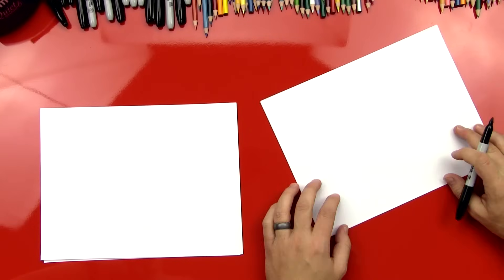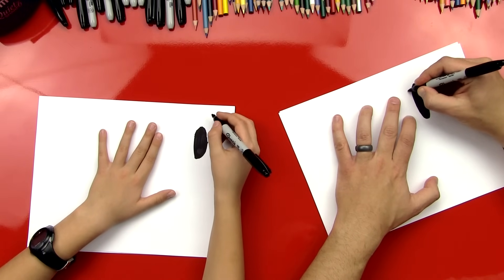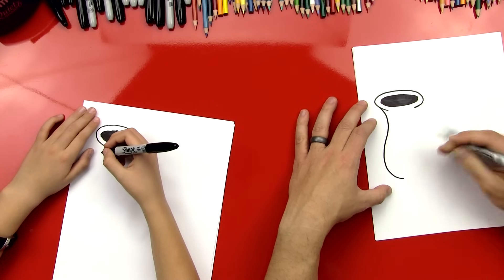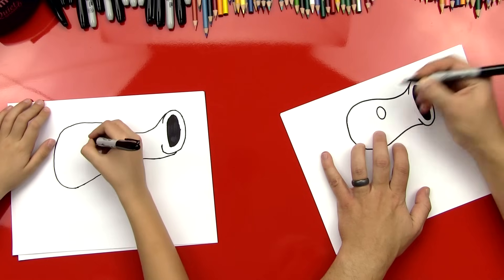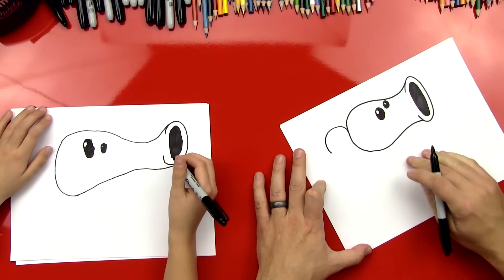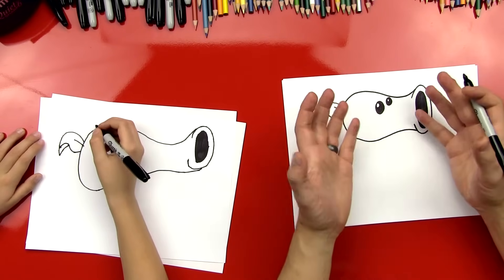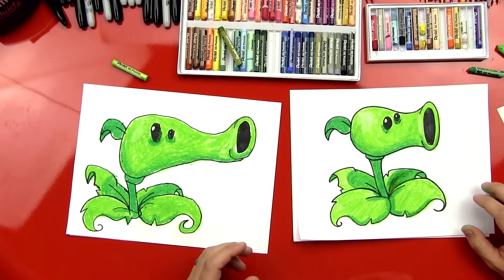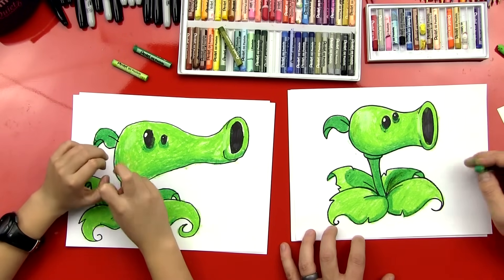How To Draw A Peashooter (Plants vs Zombies)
Learn how to draw a peashooter with us! Grab a marker and follow along. If you'd like to learn how to draw the zombie from Plants vs. Zombies check this video out